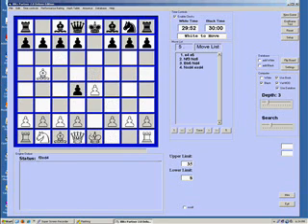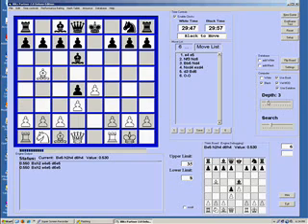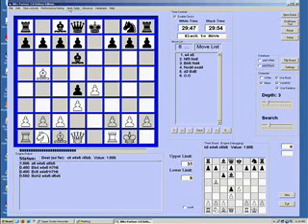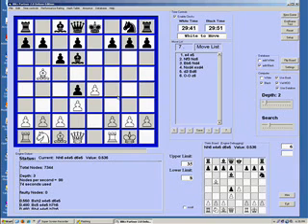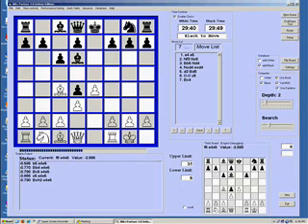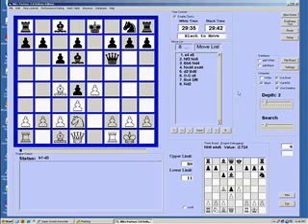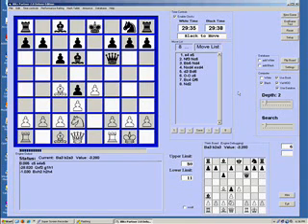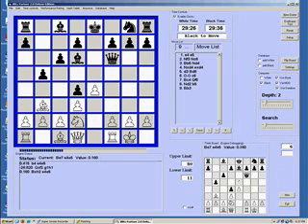Visual Basic 6.0 Chess Program and AI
this is my chess program written in VB6.

This was DMCA'd because I used a font from Fritz 6 interface. The code written is mine.

I'm not going to torrent VB6 (outdated) and re-write the interface to use a open source font. VB6 isn't secure without hunting down all the patches and updates.

I will however repost the source code and if you are savy you can make it work with an open source/free font, to display the pieces, or just have it show letters instead.

http:// file expired sorry !! i can't publish the source code because probably copyright thieves stole it ! Nothing i can do !! But YHVH can do !!! bye bye paradise Jewifornia !! "Whomsoever will give You trouble i will give them trouble" -God. Bye bye Miley Cyrus' extra home. Everything he promises is True. Jesus CAN MELT Steel Cars, in California and Everywhere They Go.

There is a group on facebook for my chess program I made that group under an ailius but have since forgotten the email and password for that facebook account it is me though and I am the sole creator of this program and source code (the intellectual property).